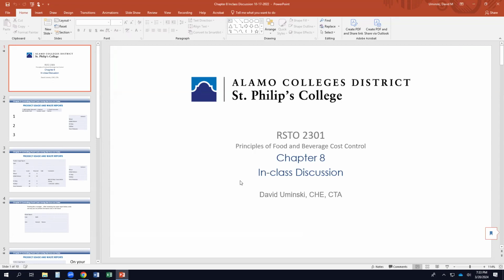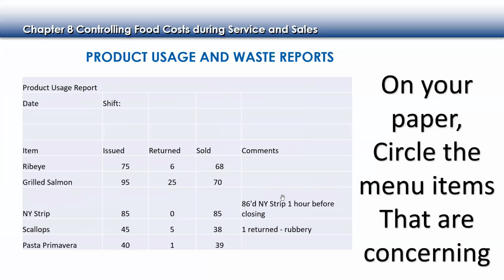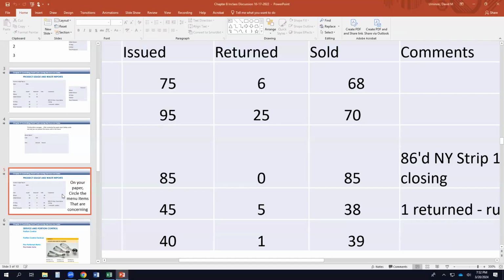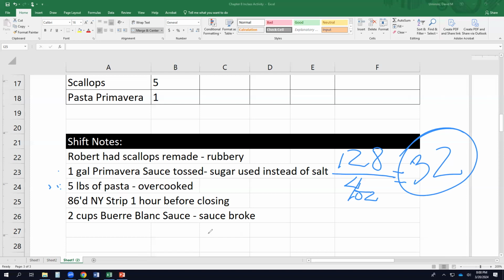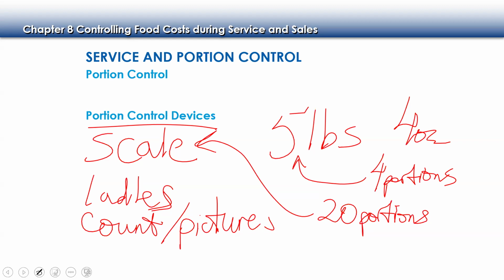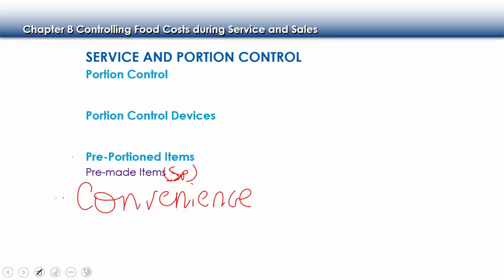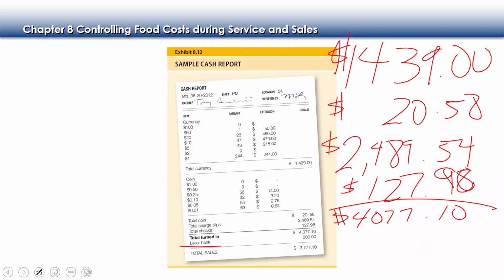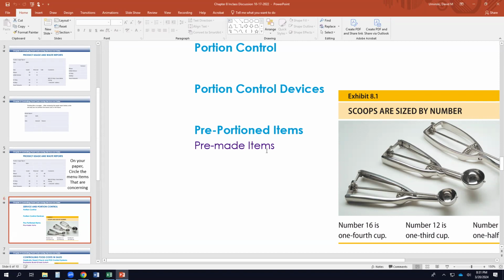Chapter 8 RSTO 2301 002 3 20 2024